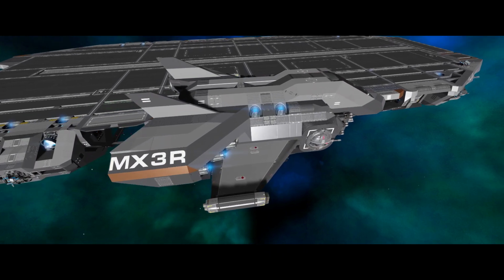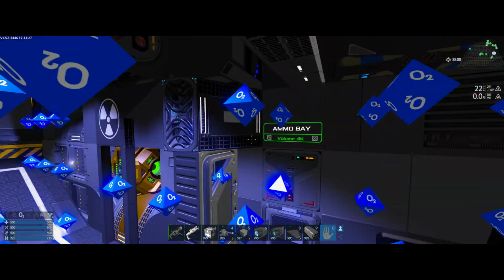Empyrion Galactic Survival - General Update 8-17-2021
In this video I talk of a few updates to existing creations, a bit about the differences between vanilla and RE on SV's, and show some WIP updates to the Perses-CV3.